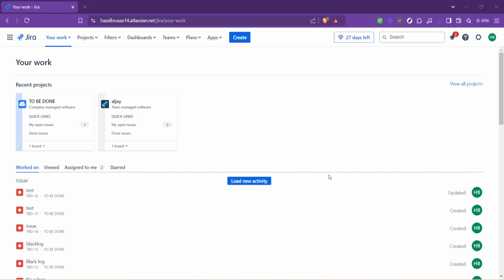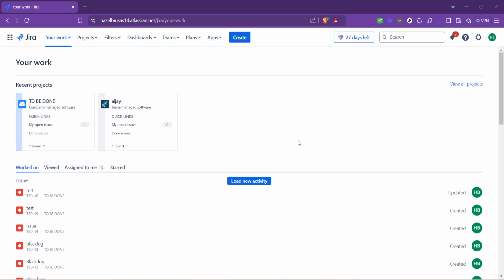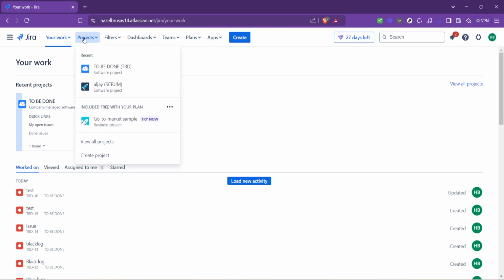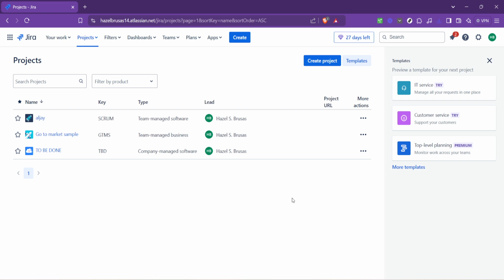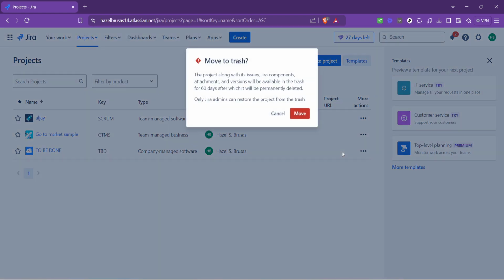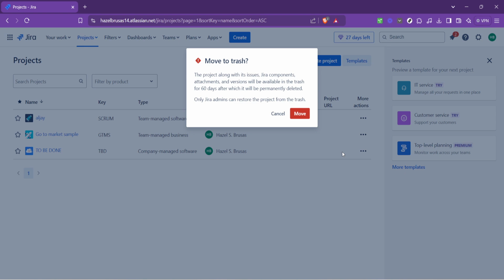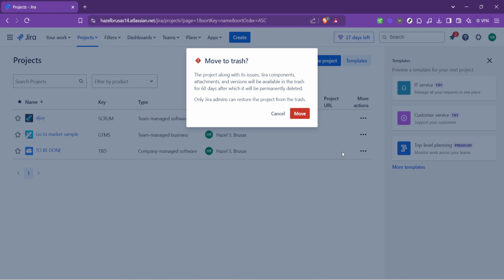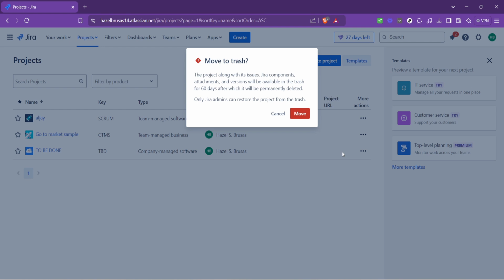How to Remove Jira Board (Full 2024 Guide)